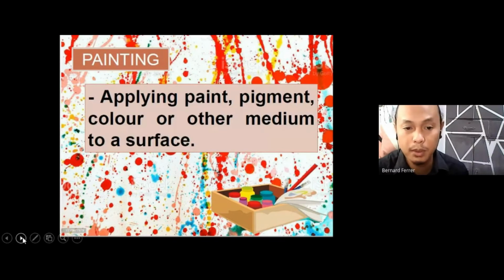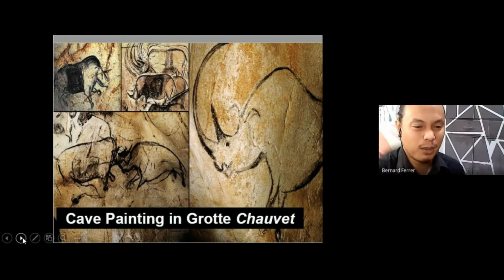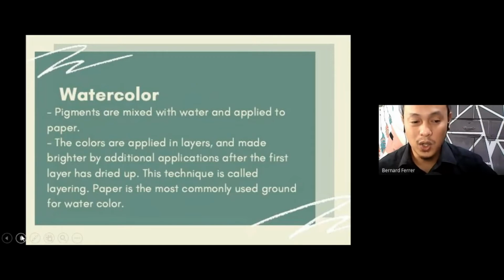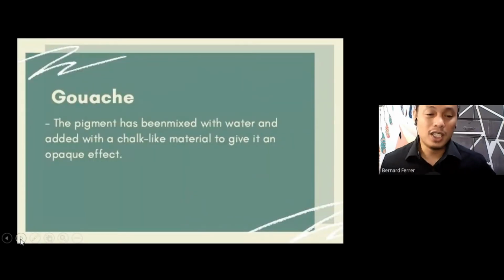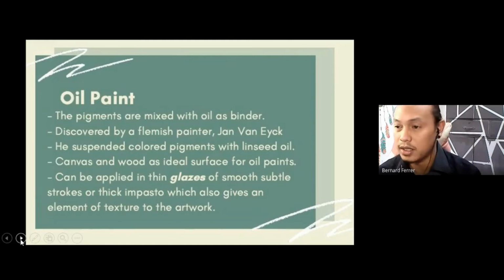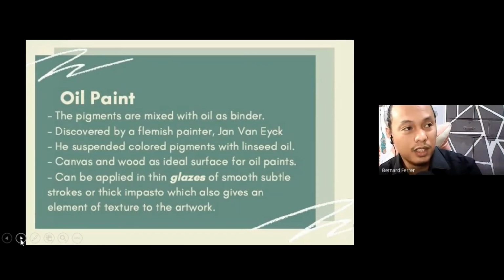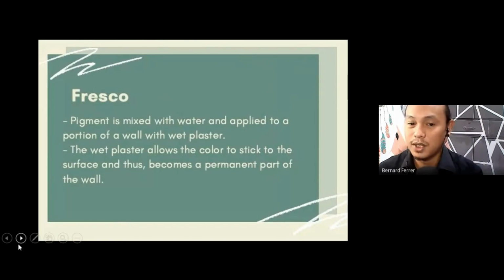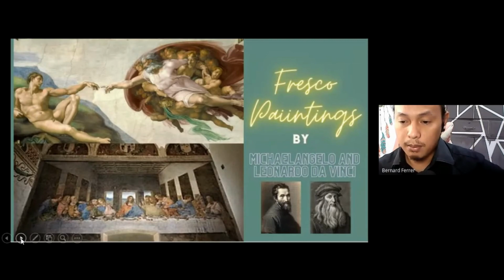PAINTING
This lecture is about the different mediums used in painting.